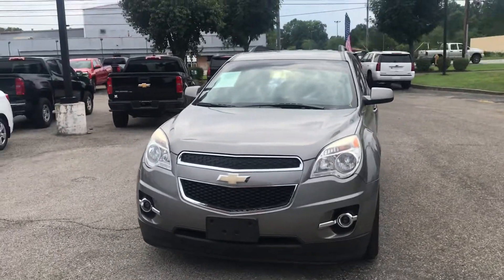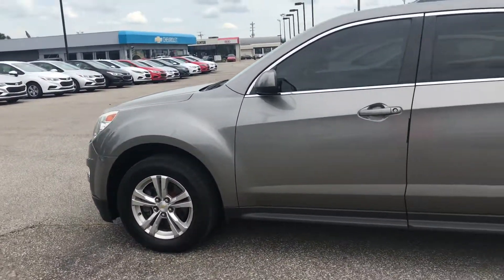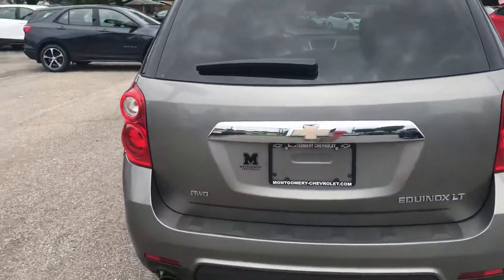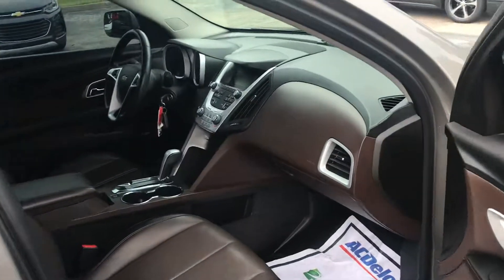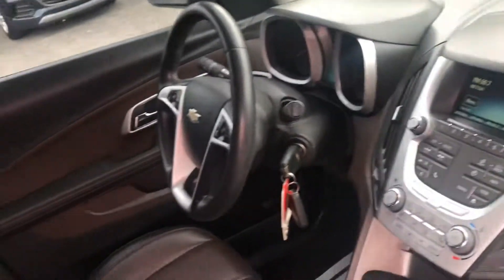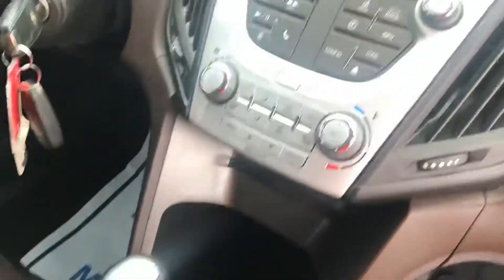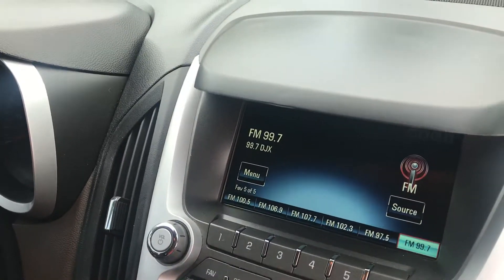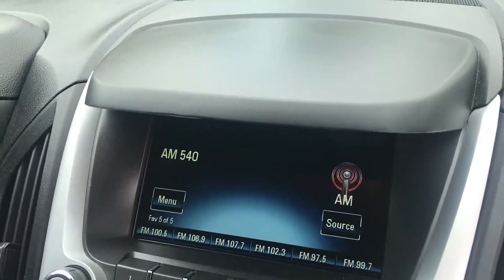2012 Chevrolet Equinox